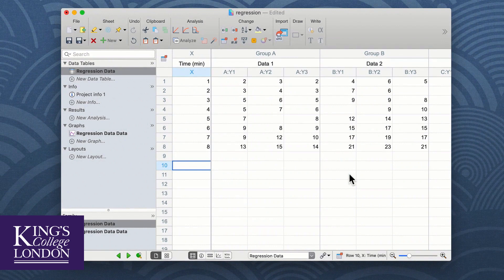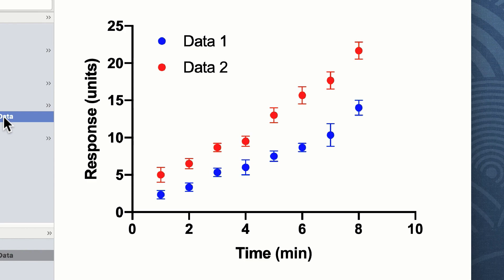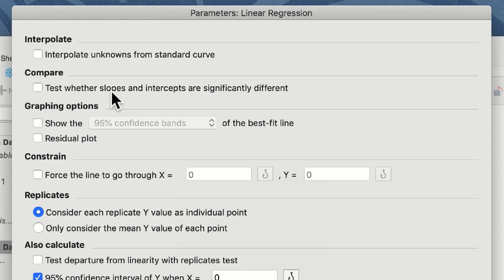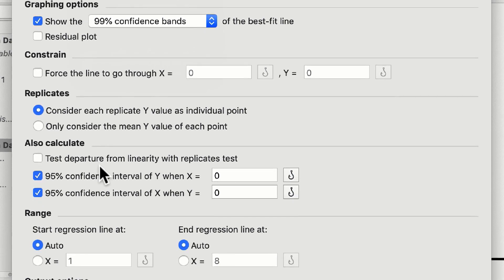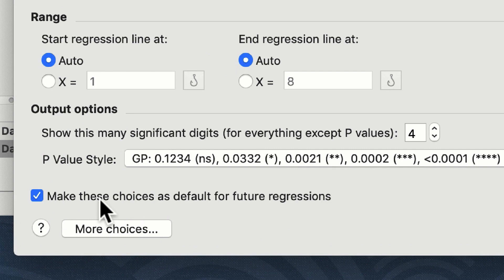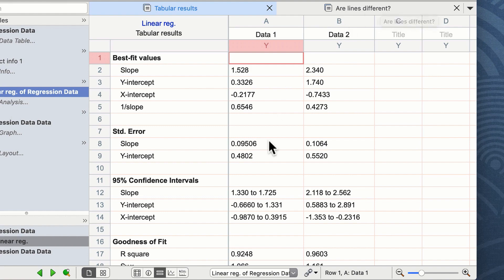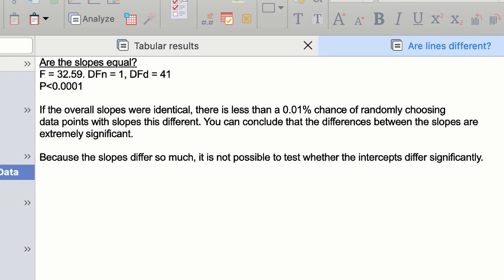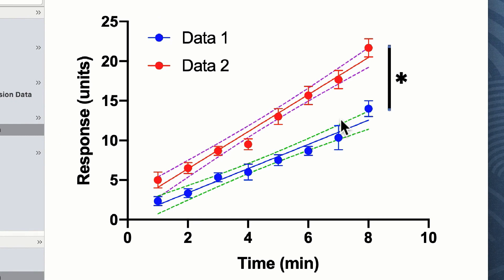How to Perform Linear Regression in Prism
Learn the steps required to perform linear regression analysis in Prism. This video covers how to select the appropriate analysis choices, navigate the results tab of the analysis, plot confidence or prediction bands, and format and annotate graphs of your results.

Learn how to:
- Select the appropriate analysis choices
- Navigate the results tab of the analysis
- Plot confidence or prediction bands
- Format and annotate graphs of your results

This video is part of the Essential Analysis series, presented by Dr James Clark, from the School of Cardiovascular Medicine and Sciences at King’s College London.